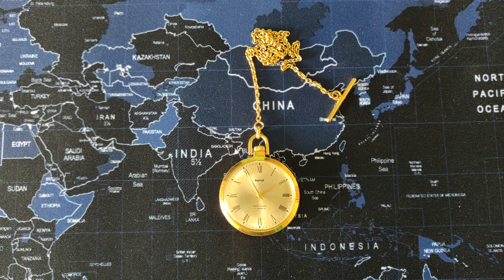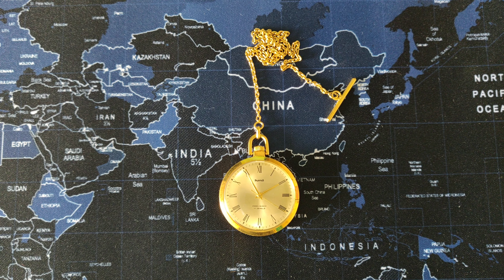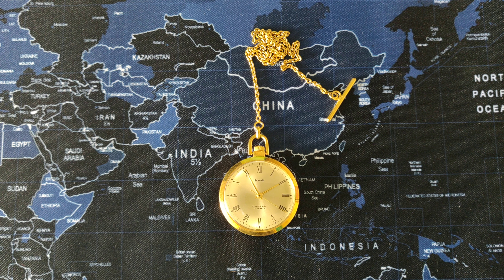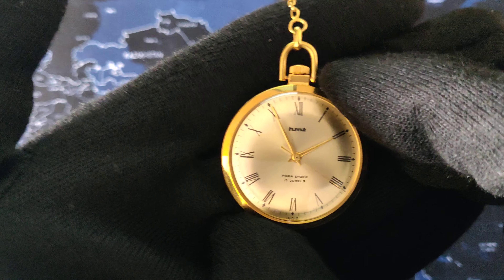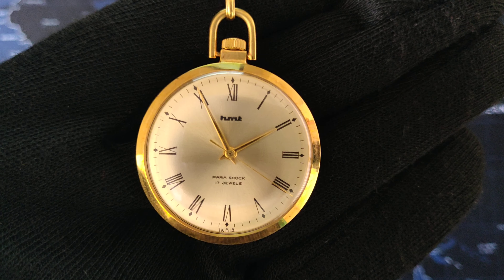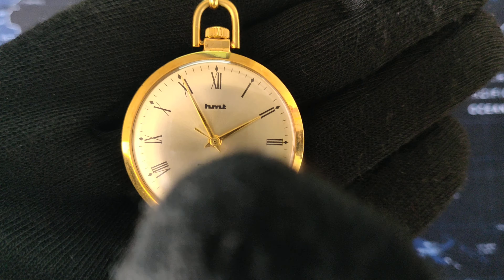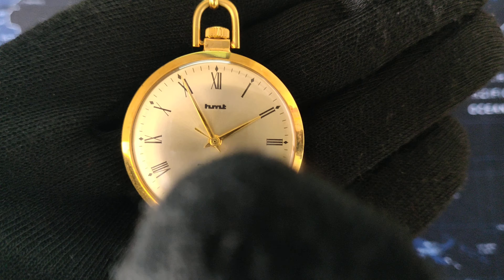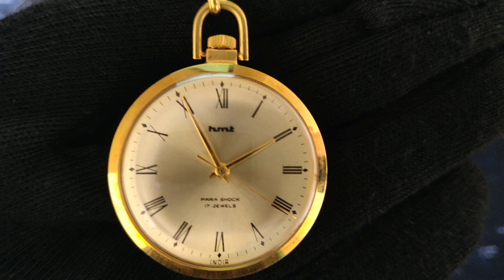Open Face HMT Pocket Yellow Dial Roman Gold Plated Dress Watch - Close-up Review - Made in Bharat.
Open Face HMT Pocket Yellow Dial Roman Gold Plated Dress Watch -  Close-up Review -  Made in Bharat Wrist Watch Under Comparison/ Versus New Unboxing Review Close-up Below Best Value Miyota Citizen Hindi - एचएमटी घड़ी
HMT 1987 Pocket Watch Mechanical Hand Wound 18 Karat Gold Plated  is one of the High End Fashion watch made by Hindustan Machine Tools, Watch Division. It is a small tribute to the Pioneers of Indian Mechanical Watch Makers.